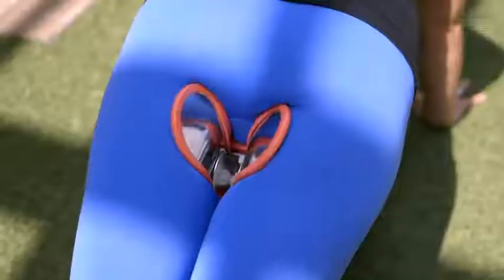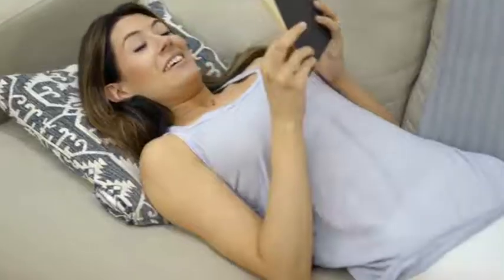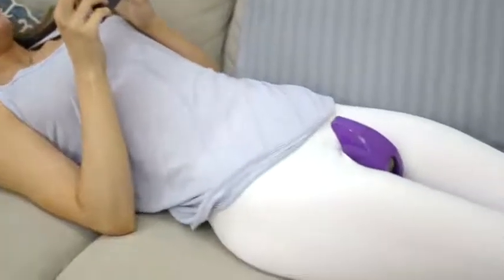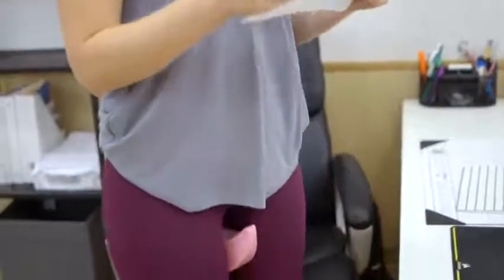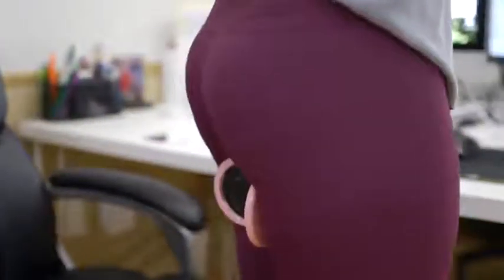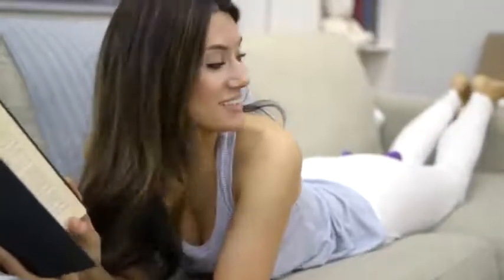Commercial Video - Hip & Booty Trainer SQUEEZE&GROW⠀